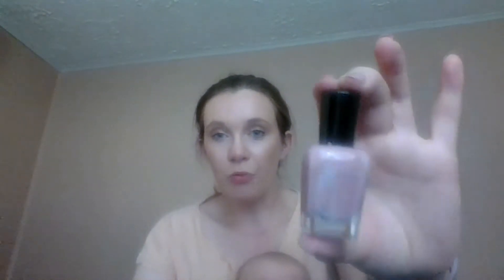Urban Decay Beached Collection & Zoya Haul | Last Haul before my No / Low Buy!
Hi everyone!